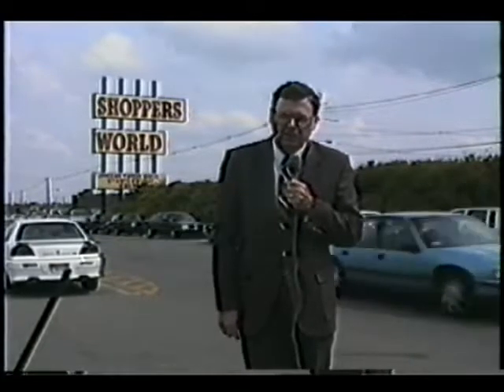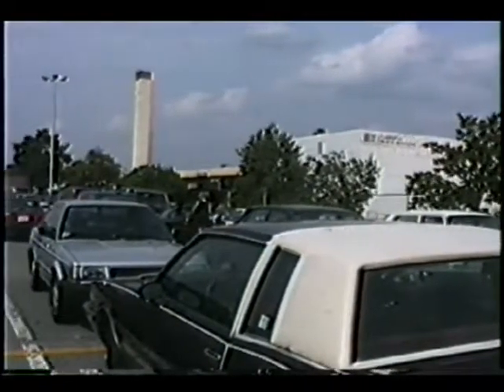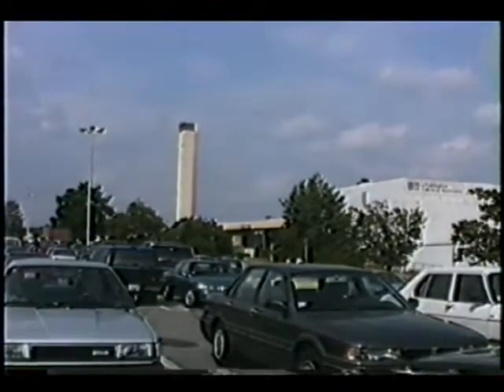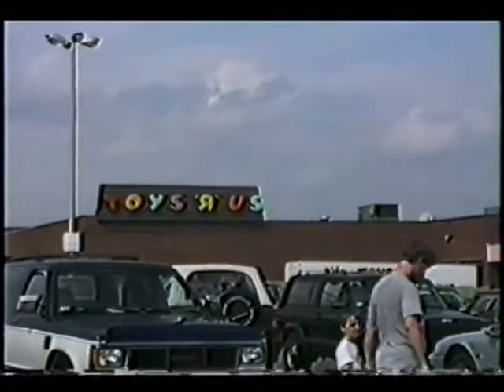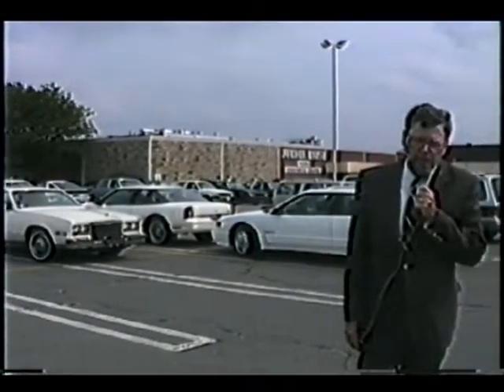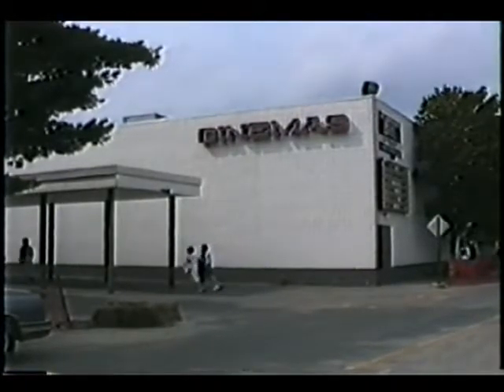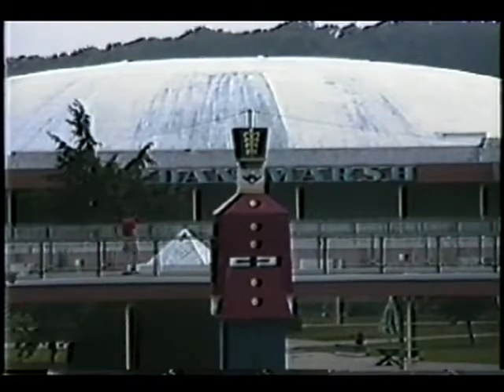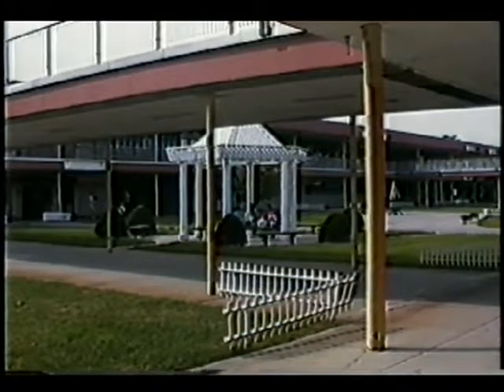Shoppers' World - A Look Back